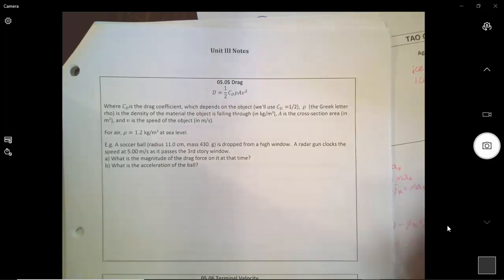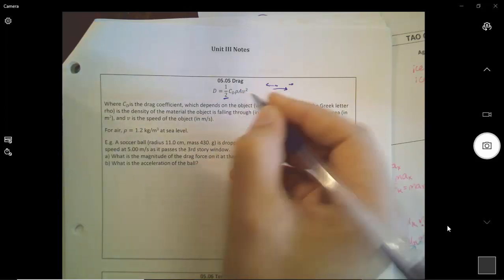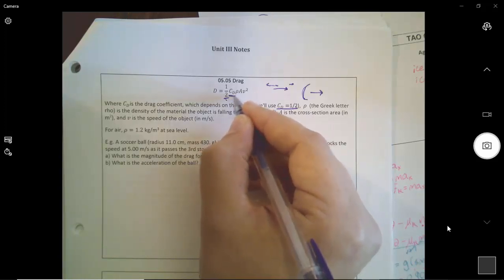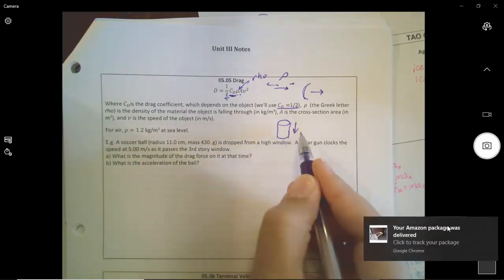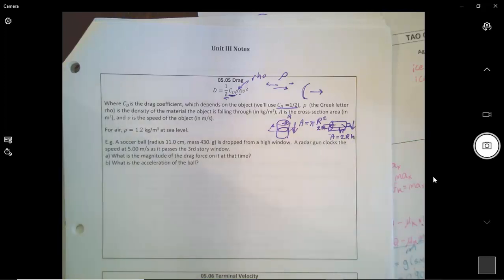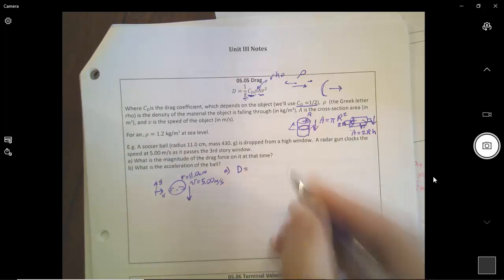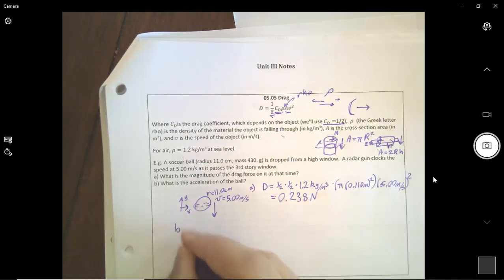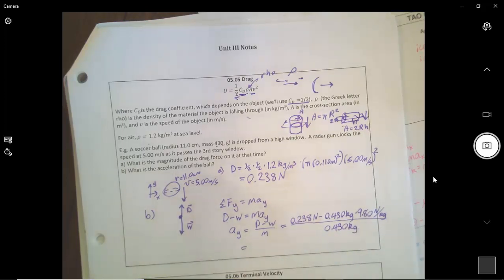College Physics 1 - Unit 03 - Drag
How air resistance works, with a practice problem.